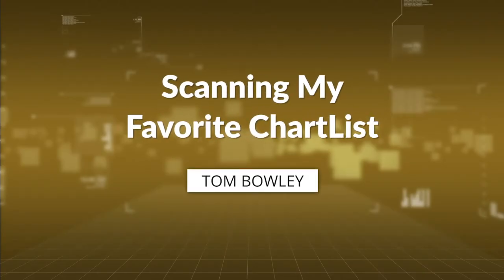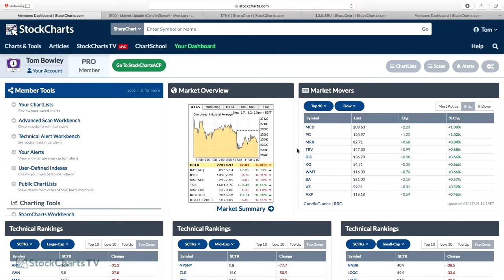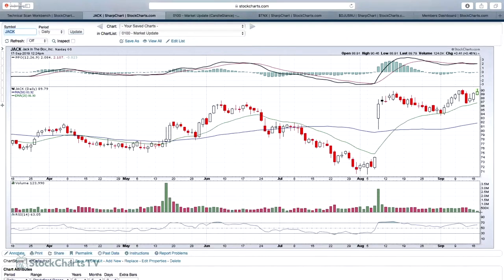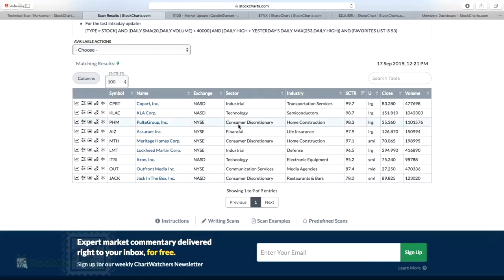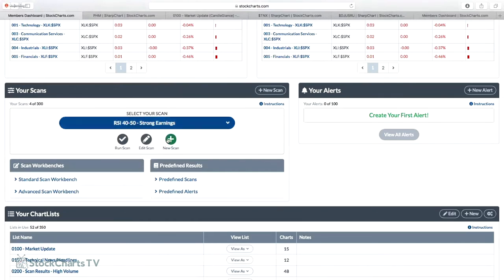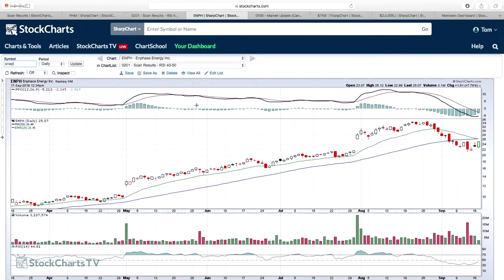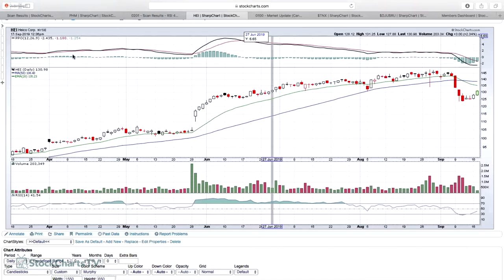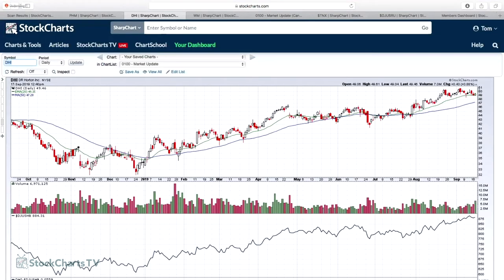Scanning My Favorite ChartList | Tom Bowley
In his workshop today, Tom covers scanning to create his favorite ChartList. He goes over how he adjusts his scans based on changing market conditions, customizing scans based on the predefined scans list, and saving scans against a ChartList.